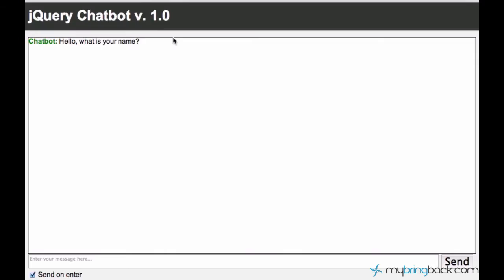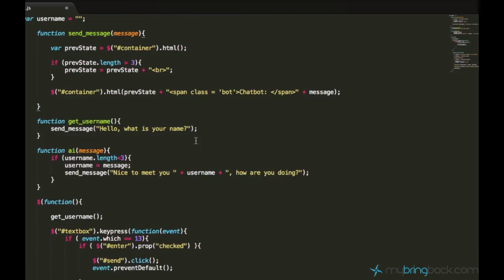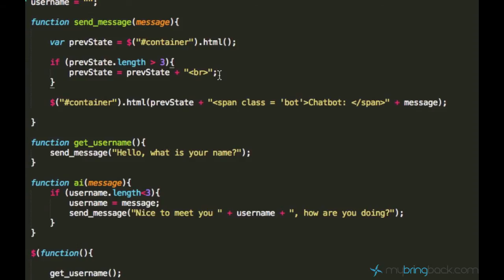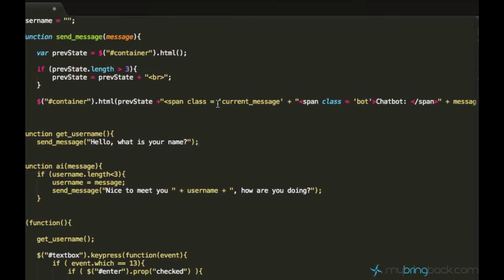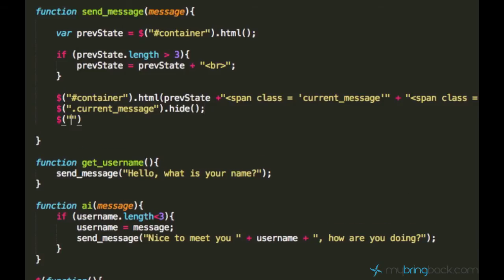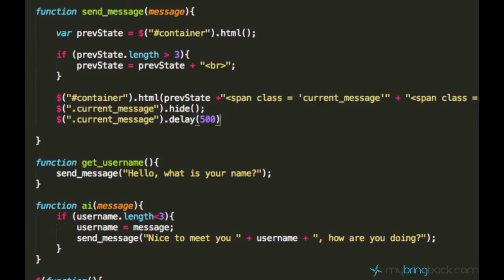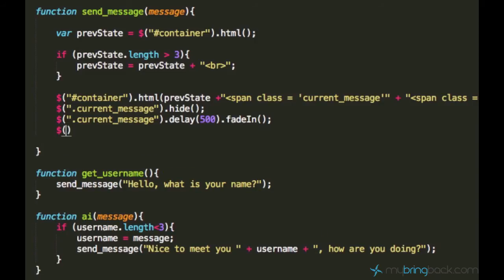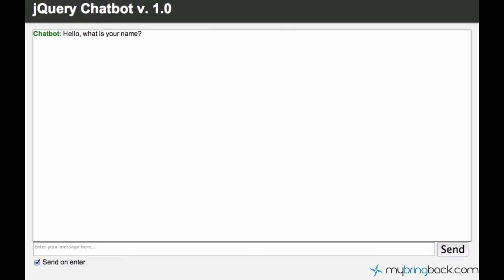jQuery and AJAX Tutorials 16 | jQuery Animations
"In the last tutorials we built the chatbot's corpus, but it's still not perfect and one of the reasons why is that is responds too fast and it doesn't look natural. In this tutorial we are going to make the chatbot show the messages animated and with a little delay."